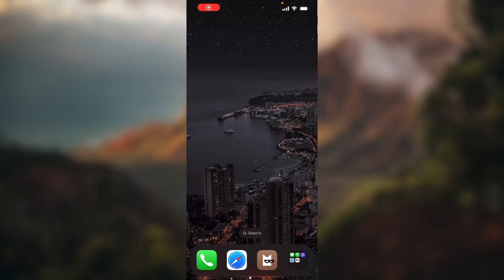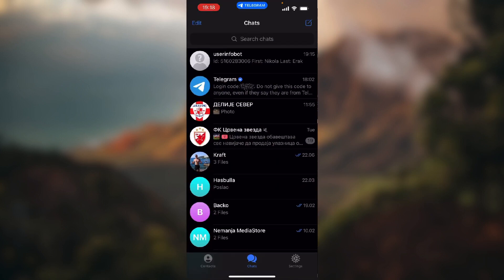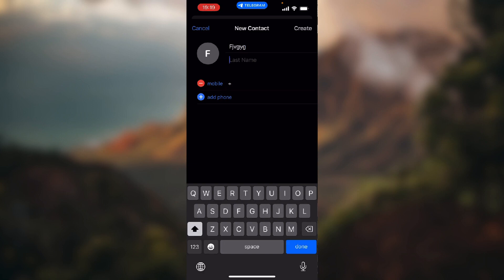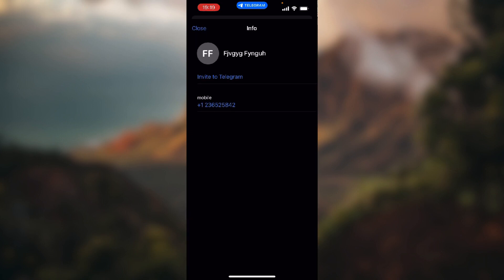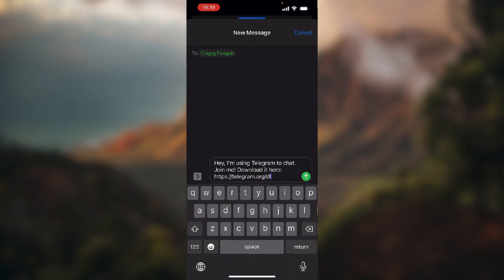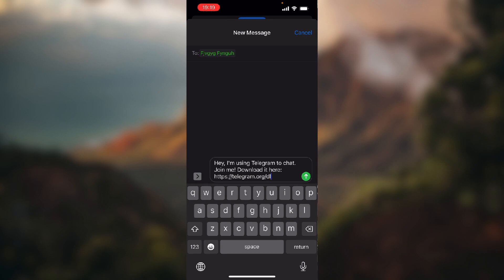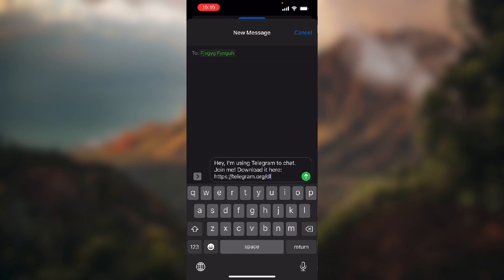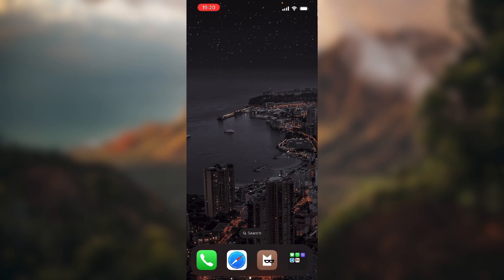How to Add Friends on Telegram (Easiest Way)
Today we talk about How to Add Friends on Telegram, so stay until the end of the video to see the full explanation.